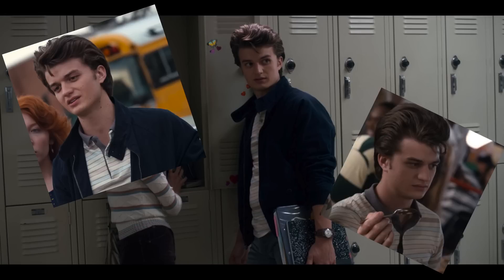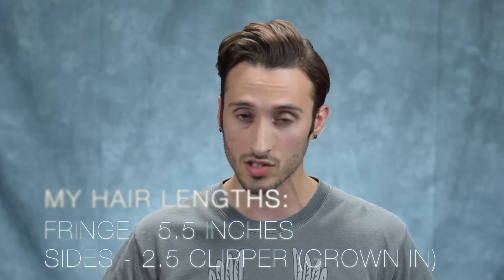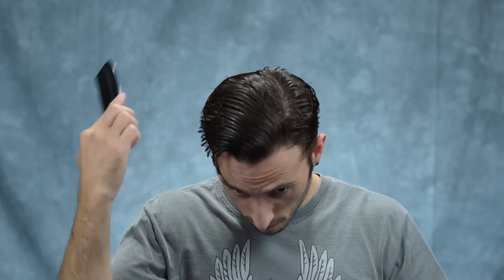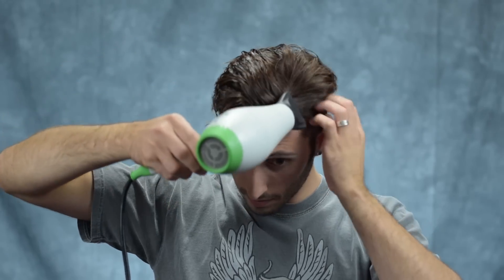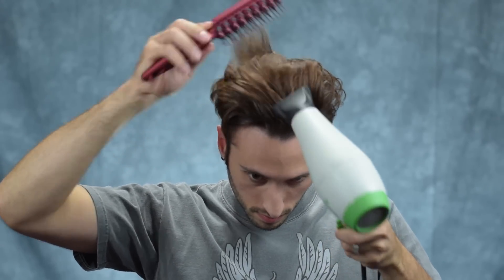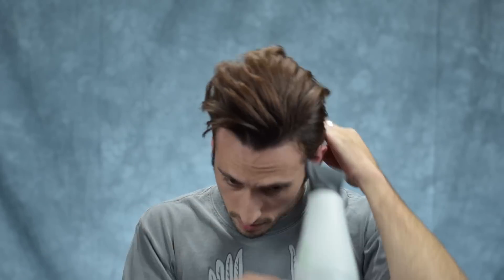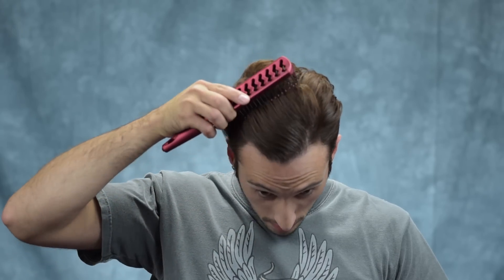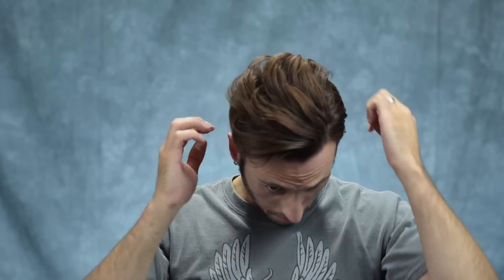Stranger Things Hairstyle Tutorial | Steve Harrington/Joe Keery How-To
Hey everyone! As soon as I started watching Stranger Things, I knew I had to try to recreate Joe Keery's (aka Steve Harrington) hairstyle. I haven't seen anyone else try this yet, so I hope that you all like it! I think it came out pretty well :)

For a hairspray, I would recommend something by Redken, or LOCKED by TheSalonGuy for a matte, pliable spray.

I enjoy making these videos and I will continue to do so regardless of this, but if you'd like to support me and my channel, donations are welcome and very much appreciated!!